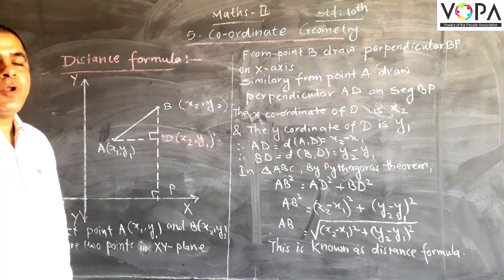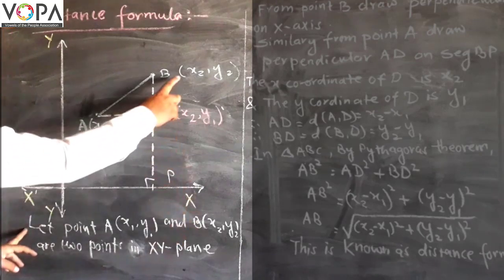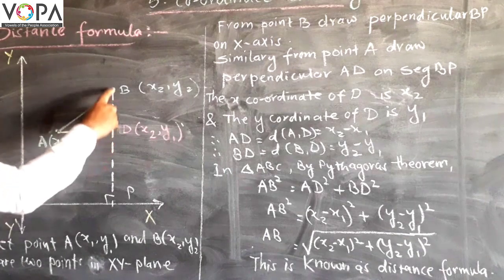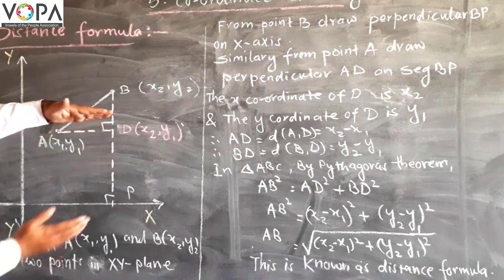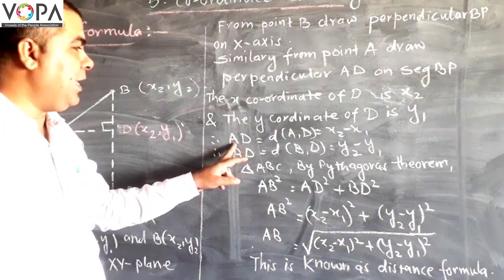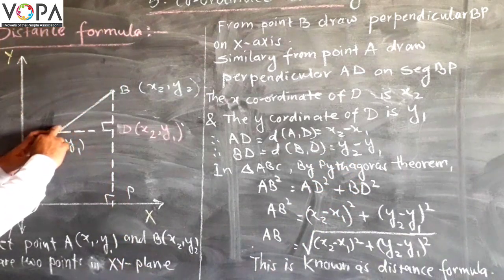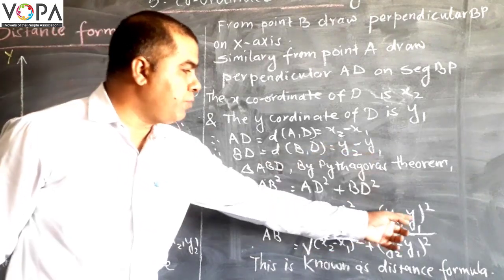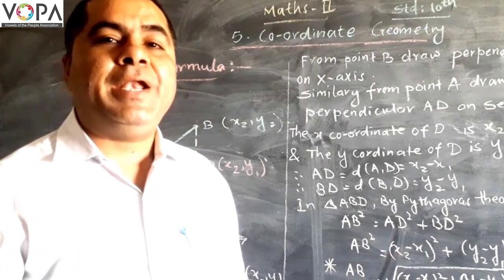10th | Semi | Math’s | Co-ordinate Geometry | V2 | V-School